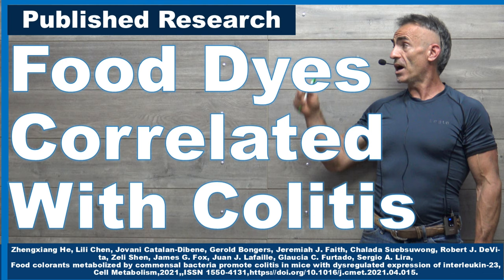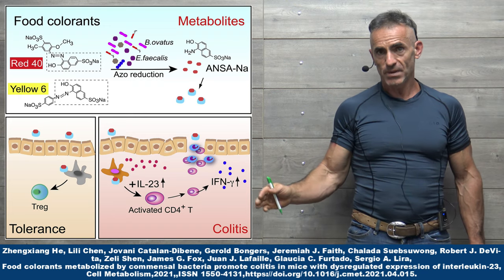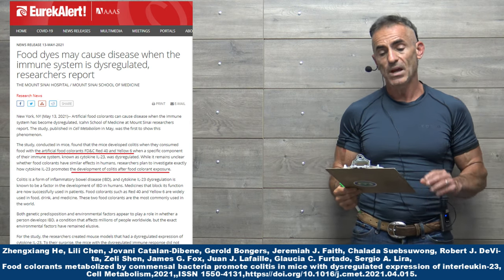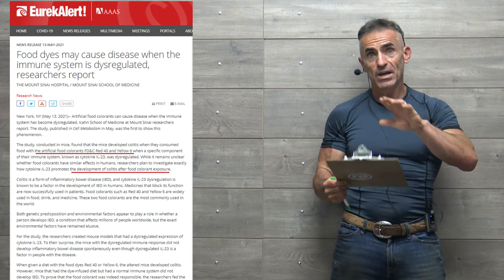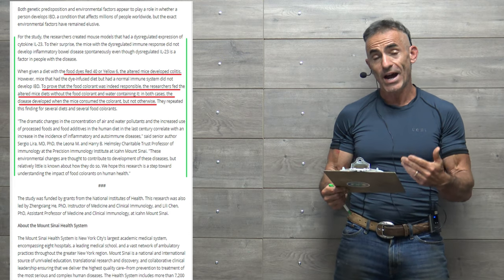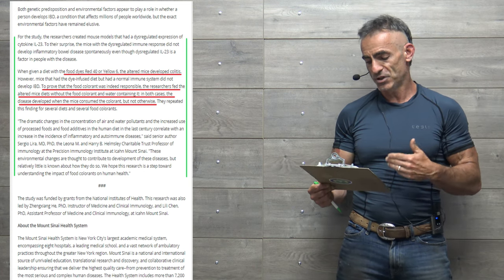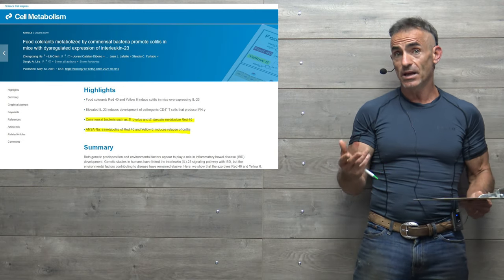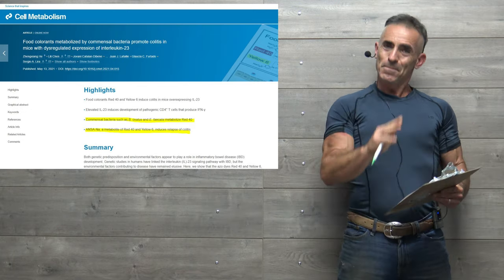Food Dyes Correlated with Colitis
The study, conducted in mice, found that the mice developed colitis when they consumed food with the artificial food colorants FD&C Red 40 and Yellow 6 when a specific component of their immune system, known as cytokine IL-23, was dysregulated.

Zhengxiang He, Lili Chen, Jovani Catalan-Dibene, Gerold Bongers, Jeremiah J. Faith, Chalada Suebsuwong, Robert J. DeVita, Zeli Shen, James G. Fox, Juan J. Lafaille, Glaucia C. Furtado, Sergio A. Lira, Food colorants metabolized by commensal bacteria promote colitis in mice with dysregulated expression of interleukin-23, Cell Metabolism,2021,,ISSN 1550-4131,

food colorants,
food additives,
Allura Red,
CD4+ T cells,
IFN-γ,
IL-23,
Colitis,
Microbiota,
azo bonddye,
metabolites,
IBD,
Inflammatory Bowel Disease,
Red Dye 40,
Yellow 6,
IBD,
Human health,